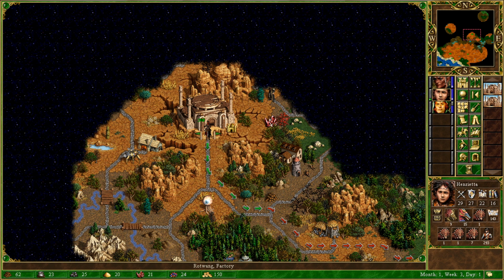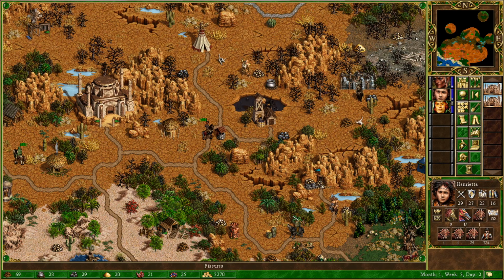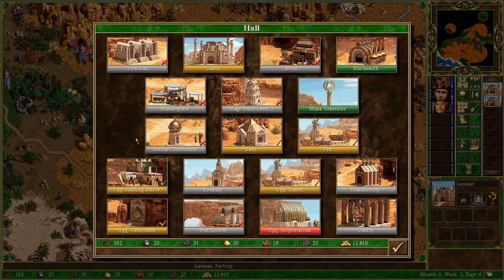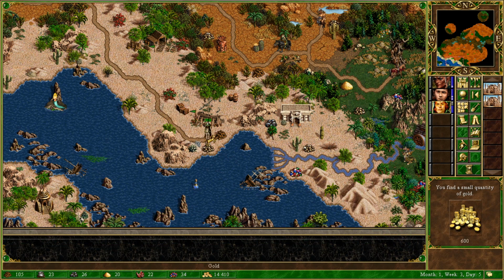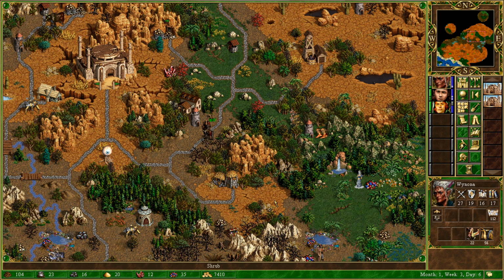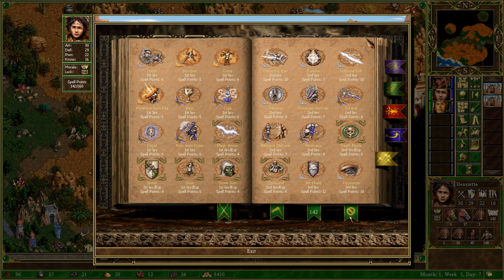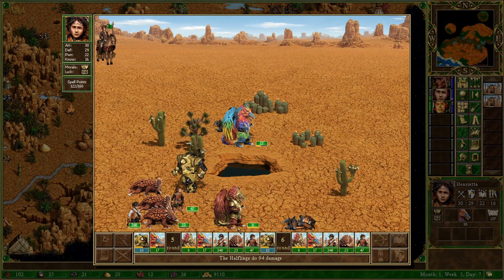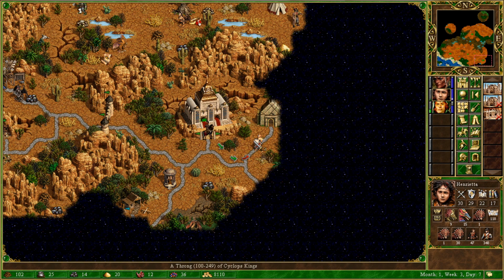Heroes 3 HotA Factory Campaign 131: Acquiring Arcadia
After remembering I have Towns of Scroll Portal, I proceed to reposition my heroes to make the most of my new holdings. Arcadia to the south east has also caught my eye--if I'm going to secure Fort Rotwang against Kastore's interdiction I'll need as many forces as I can muster.